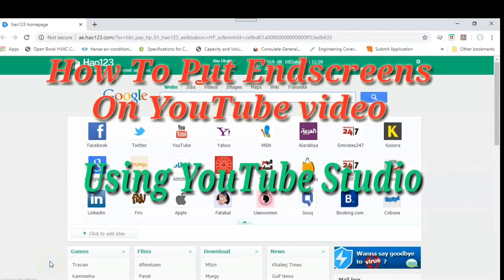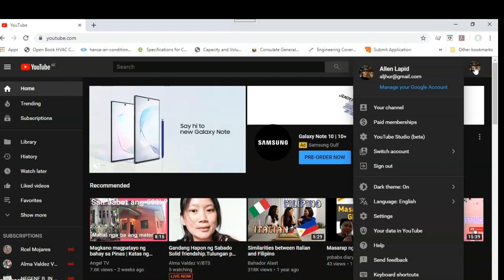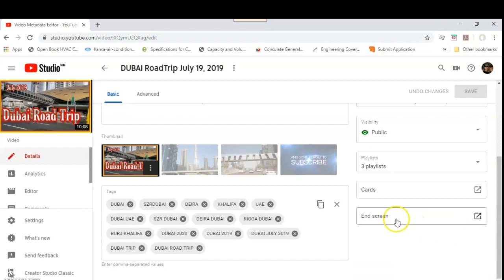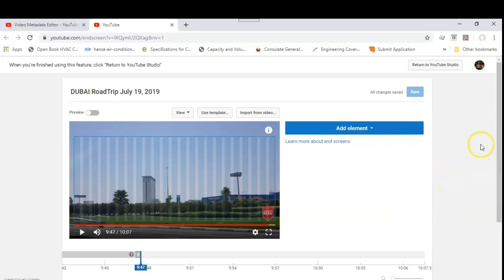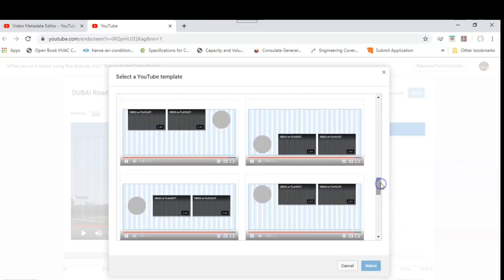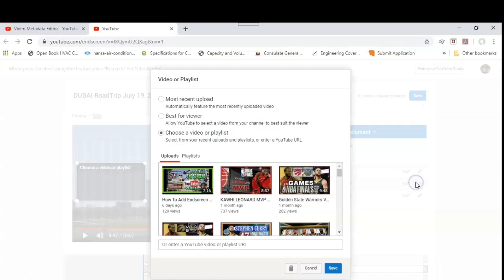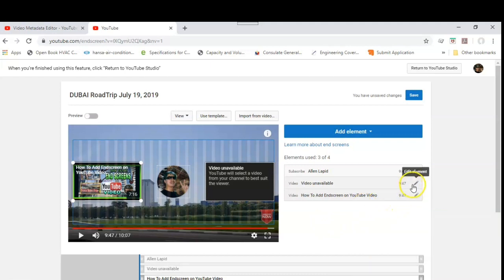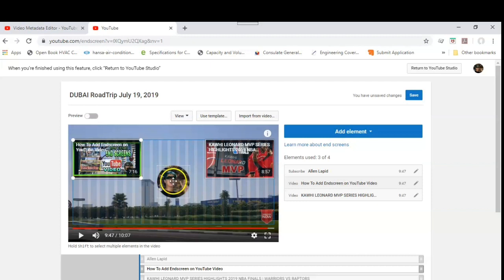How To Add EndScreen to YouTube Video | YouTube Studio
How to put End Screens on your YouTube Video Using YouTube Studio Beta. Step by step Tutorial.
End Screen allows you to promote your youtube videos, playlists and channel.